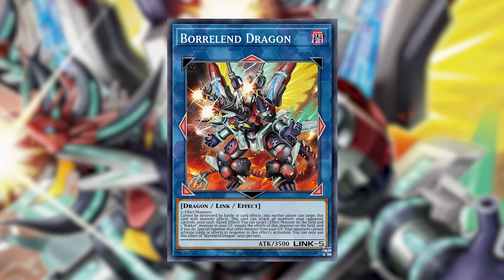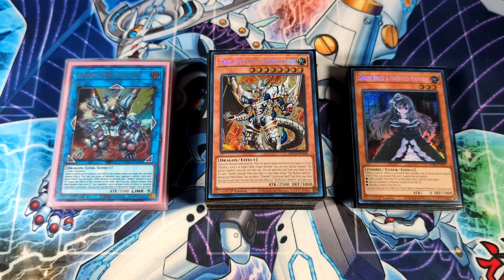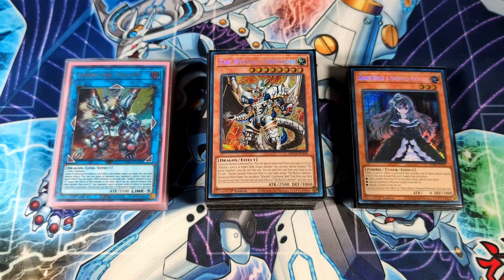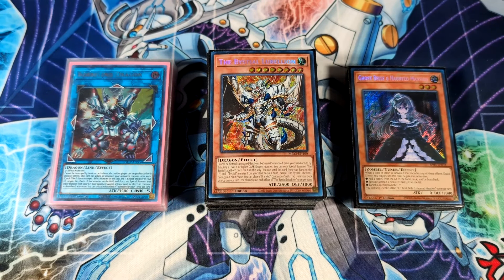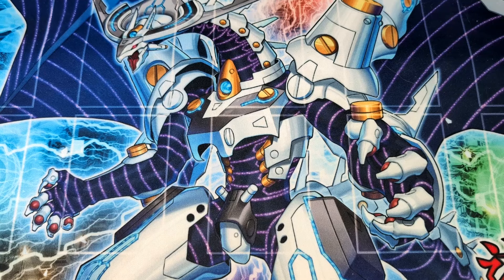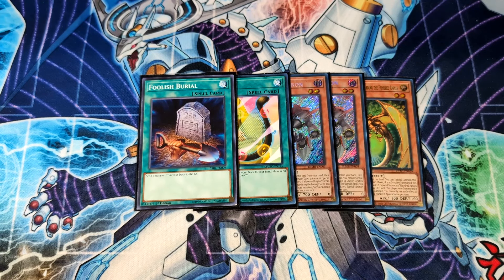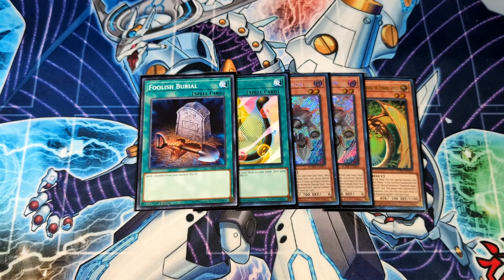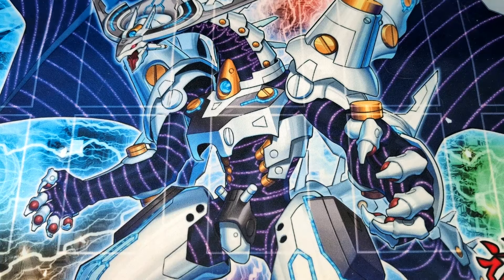Best Dragon Link Deck Profile | POST PHNI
Check out the BEST DRAGON LINK DECK PROFILE for POST PHANTOM NIGHTMARE in Competitive YuGiOh! Do you think this deck can compete in this format?

Timestamps
Intro: 00:00
Main Deck: 1:14
Extra Deck: 11:48
Side Deck: 15:45
Final Thoughts: 18:01
End: 18:52